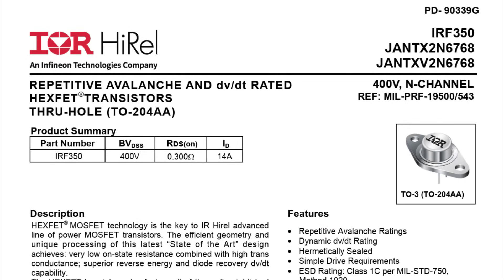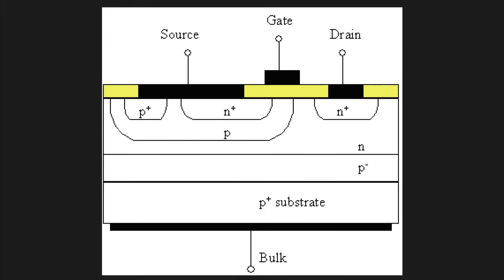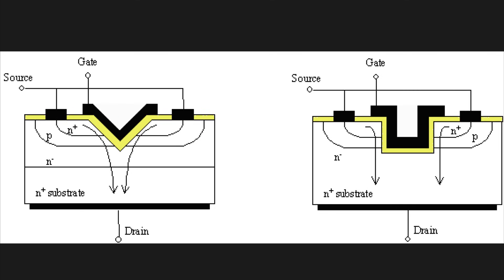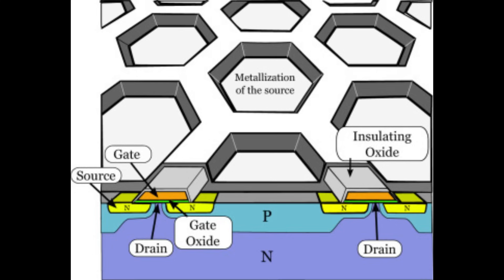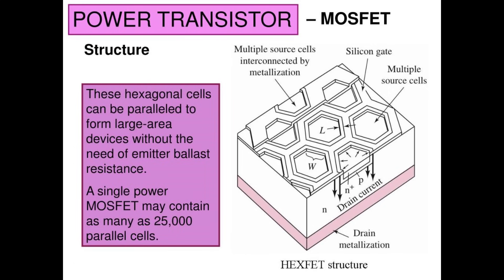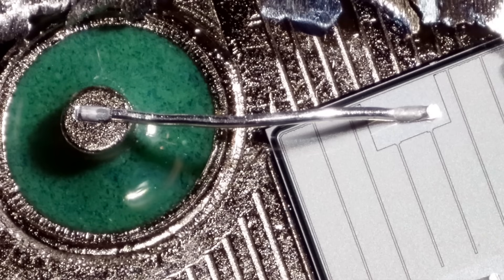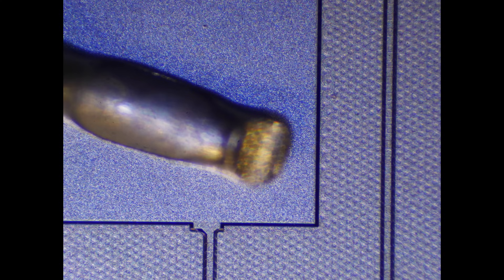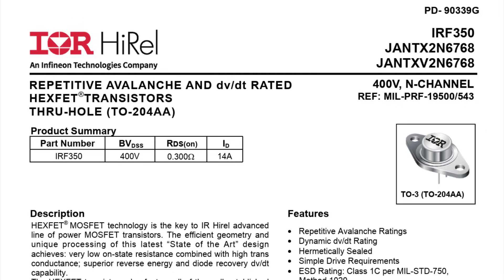#2205 HexFET Transistors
Episode 2205
what's up with all those hexagons